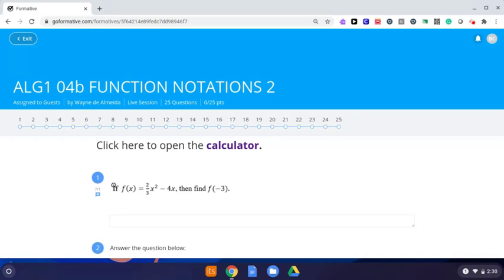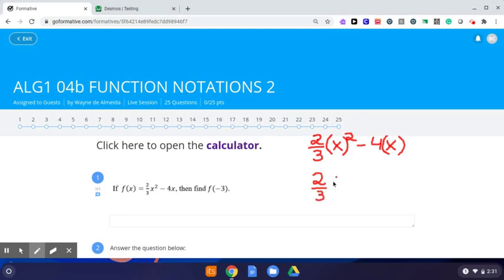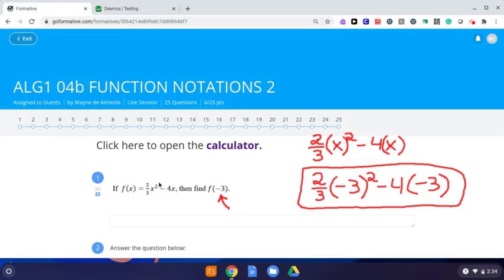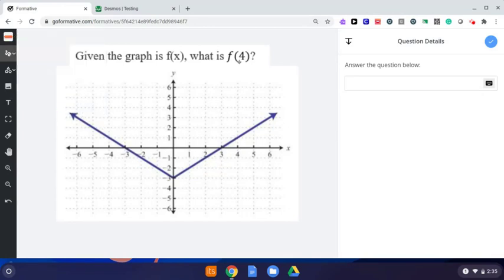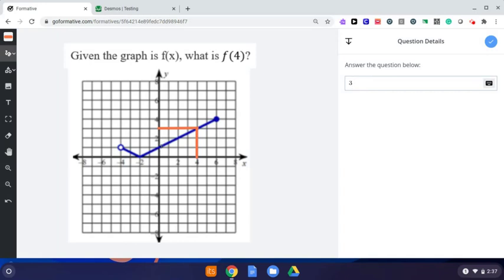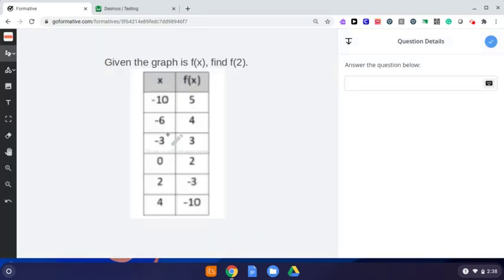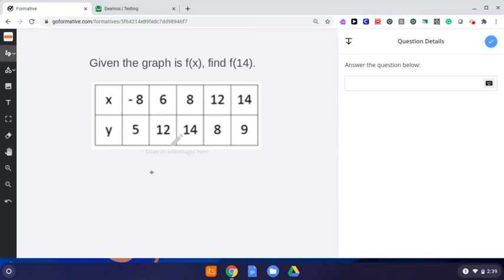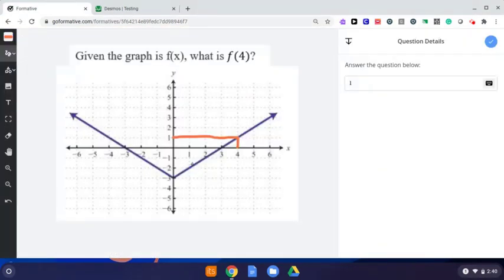FUNCTION NOTATION 2